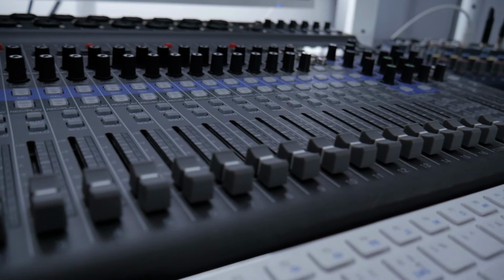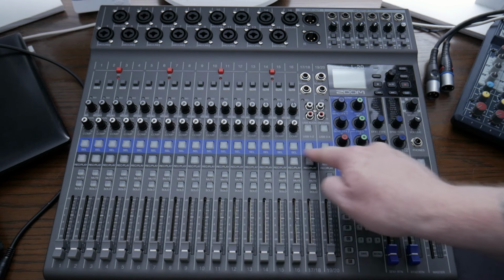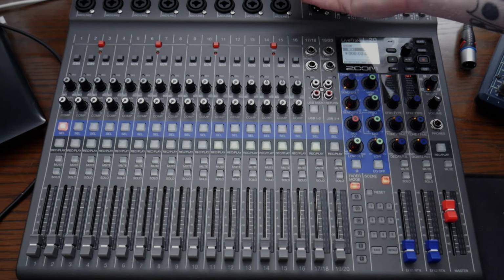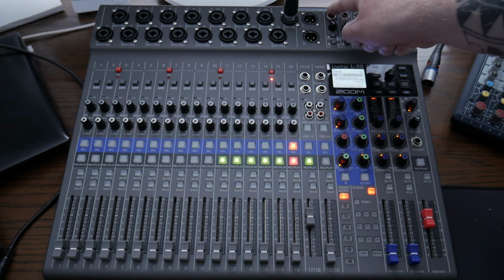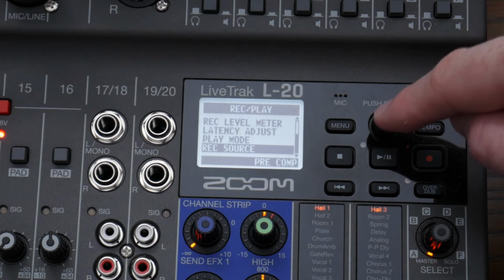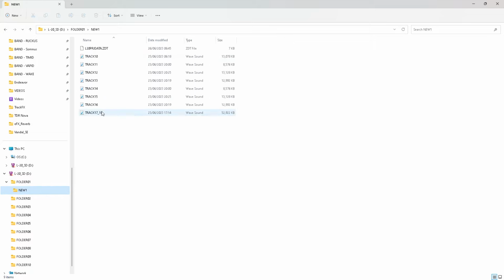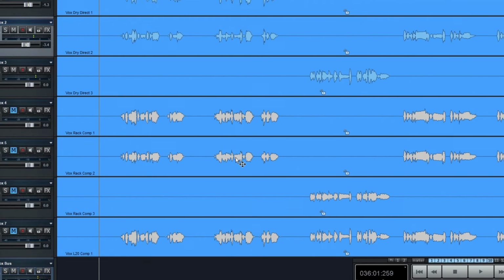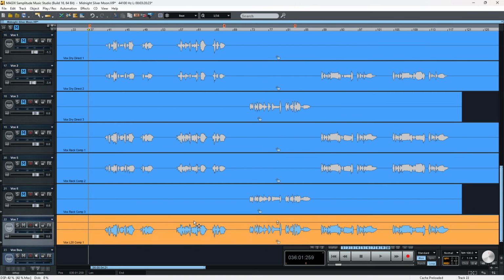Zoom L20 Multitrack Recorder Advanced Review and Guide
Ultimate Zoom L20 multitrack recorder review and guide for advanced users.
In depth look at the Zoom L20's features and hidden hidden functions, plus demo and sound test.
Compressor aux submix routing. Part 1.

Is the Zoom L20 the best digital multitrack recorder ever made? Let's find out together.